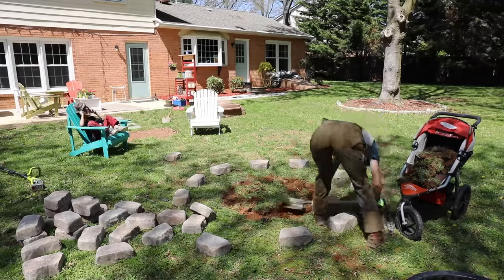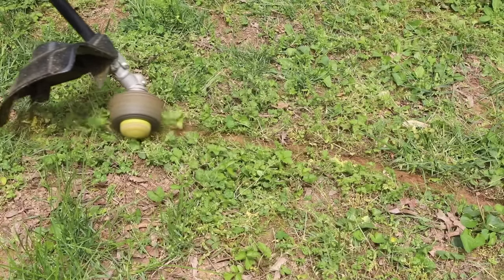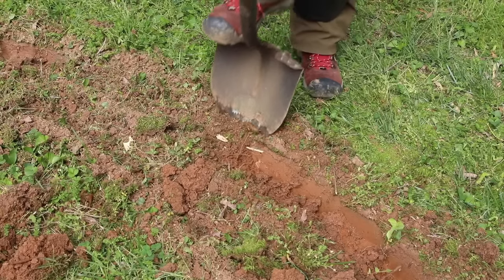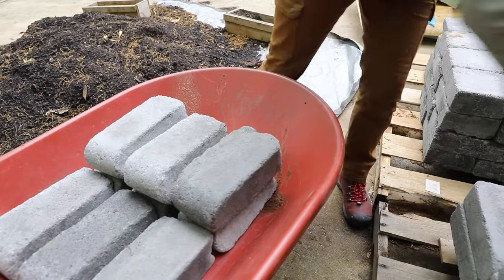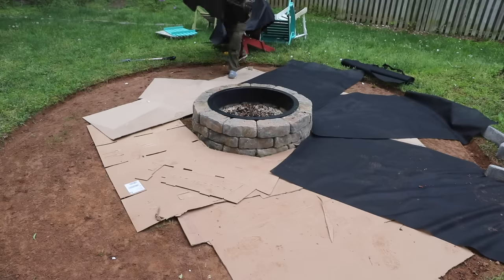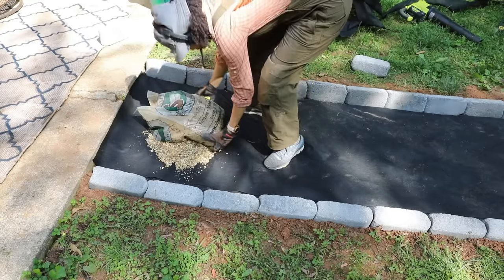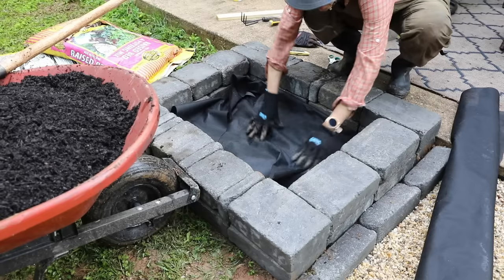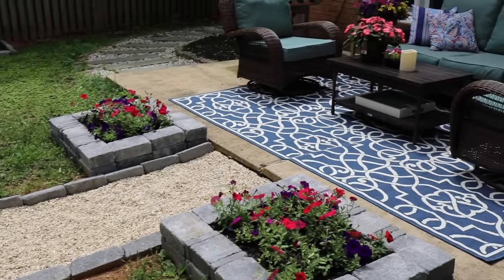How to Make a Fire Pit Seating Area: Backyard Makeover - Thrift Diving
I created a DIY fire pit for my backyard one summer, but it needed seating and a walkway, which I created in this video. A fire pit is a warm, cozy, and safe place to see family and friends outdoors, especially during these times. Watch and see how to use a fire pit kit with stones to create a fire pit with a stone walkway and seating.

0:00 - Intro and "BEFORE" pics
0:33 - Creating the circle/shape of the fire pit seating area.
1:03 - Use a string trimmer to outline the fire pit seating area shape.
1:29 - Use a cultivator to break up the earth. (I'm using the RYOBI cultivator which you can find here
1:39 - Edgers used: Pavestone from Home Depot
2:08 - Tools used and digging the perimeter of fire pit.
3:21 - Clearing out fire pit seating area.
3:56 - Adding weed block fabric. (NOTE: I didn't use sand because I have clay soil and didn't feel I needed the added support to keep the edgers in place. The edgers have NOT shifted over time).
4:58 - Adding cardboard. (NOTE: You do NOT have to use cardboard. I used it for extra weed block, but mostly just wanted to recycle it).
5:49 - Lining edges along the seating area. (NOTE: Use weed block pins to keep it in place).
6:20 - Adding pea gravel (NOTE: I added about 25 bags, but could have used more).
7:18 - Using up extra edgers.
7:32 - Using extra edges for planters.
8:02 - Laying indoor/outdoor patio rug.
8:10 - Seating up folding chairs. Find them here (affiliate link)

//PRODUCTS//

//PROJECT GALLERY//